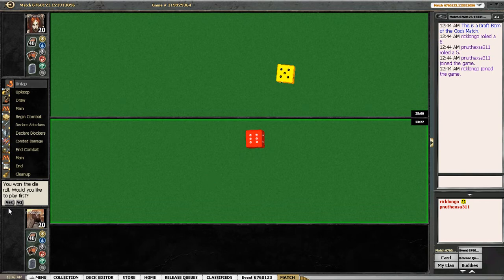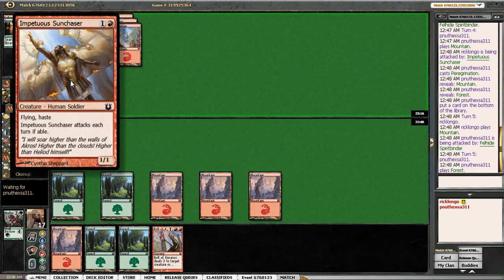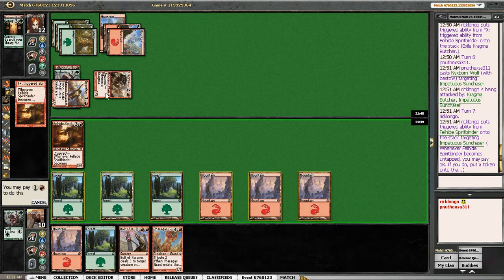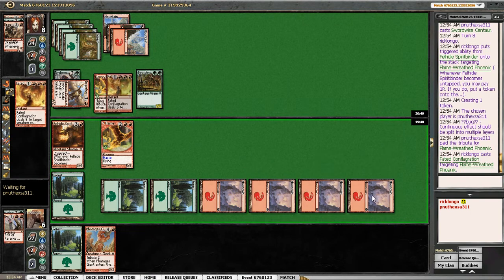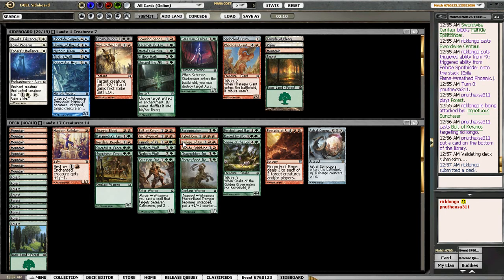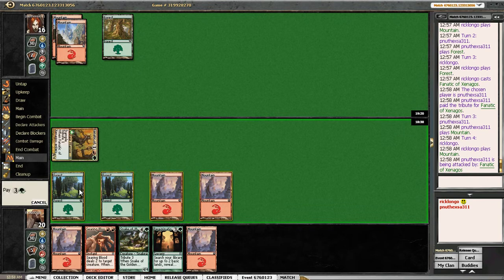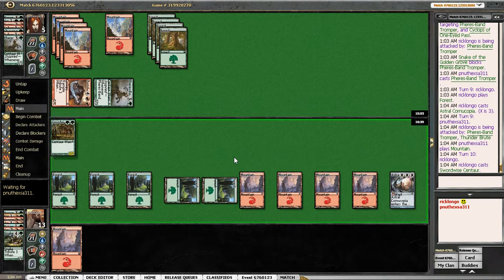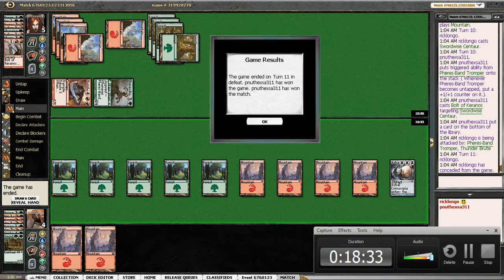Rick's Picks #55: Born of the Gods draft - Round 3